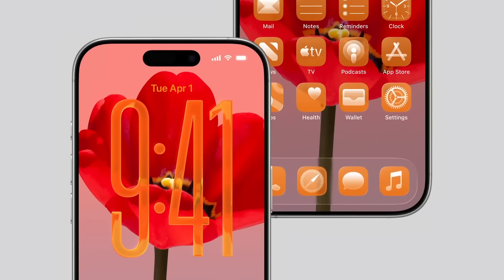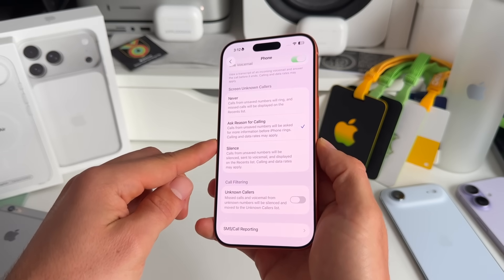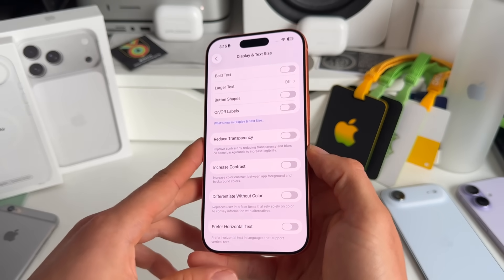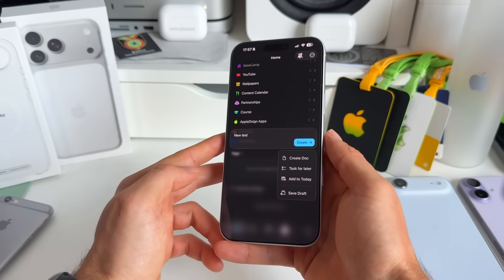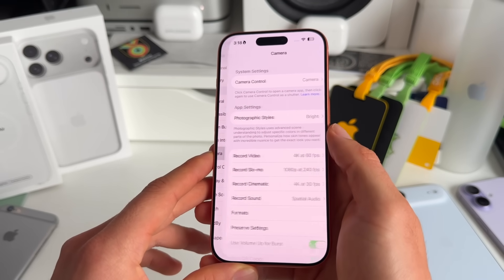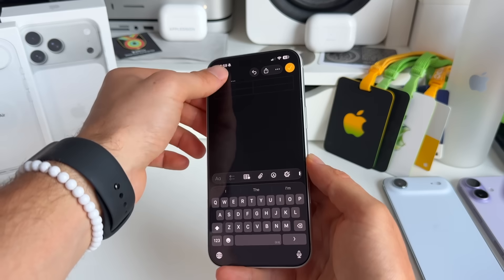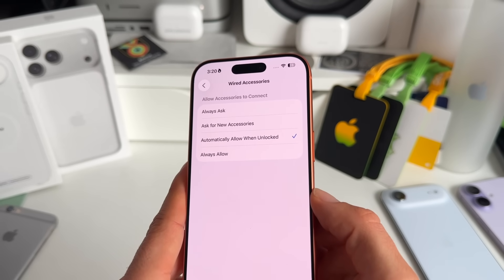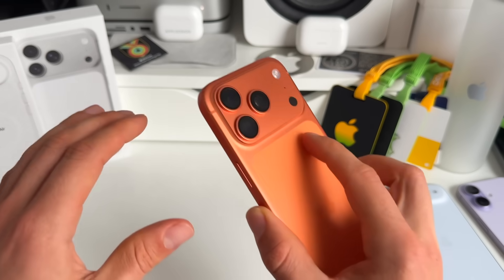10 iOS 26 Features you NEED To Try!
10 iOS 26 Settings you need to change! I have been using iOS 26 for over 4 months now. And through a lot of experience I can show you which settings you should turn off and which iOS 26 Settings you should turn on. Of course you can decide this for yourself but these are the iOS 26 features I would change.

Feel free to add your own iOS 26 tips in the comments and share them with our beloved Apple community.

With AppleDsign, We are so excited how this tool benefits us with regards to our team and productivity.

Craft is Free but even better and more powerful if you unlock all its features.

▶Follow our profound 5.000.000+ people community